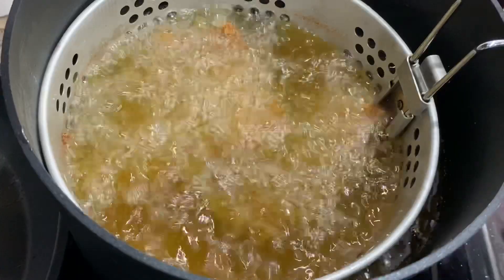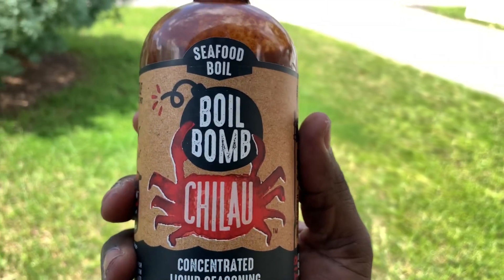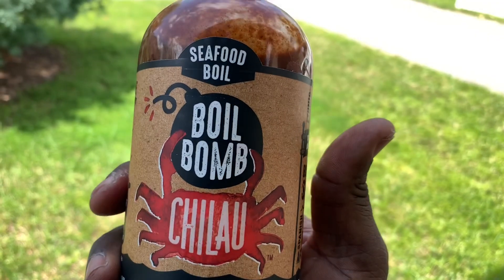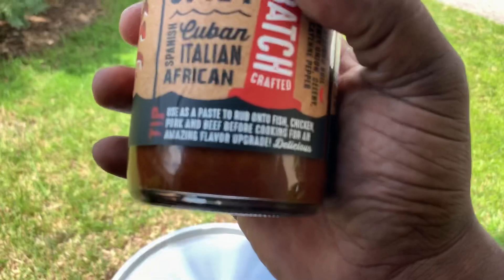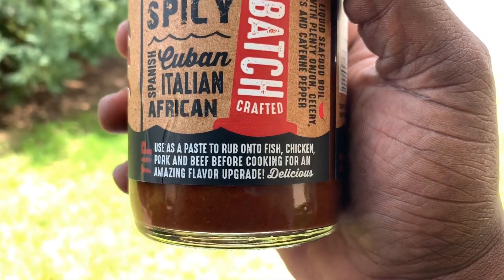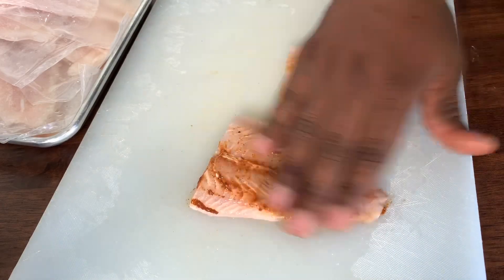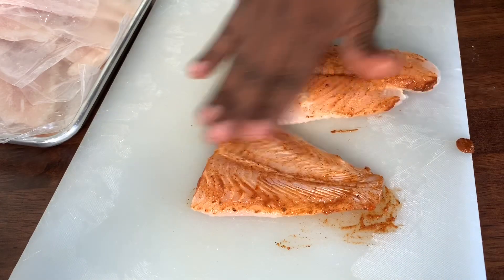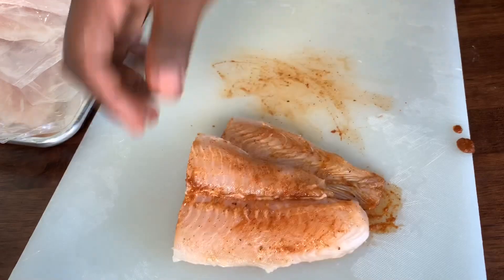Fried Fish with Chilau Boil Bomb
Chilau “Boil Bomb”™️ is so concentrated it’s perfect as a paste for rubbing on meats for amazing southern flavor.